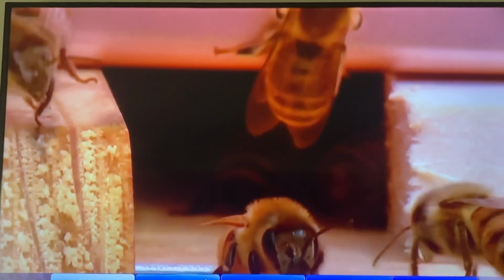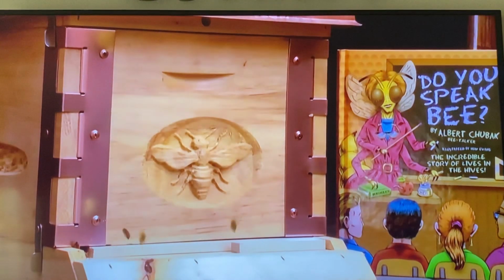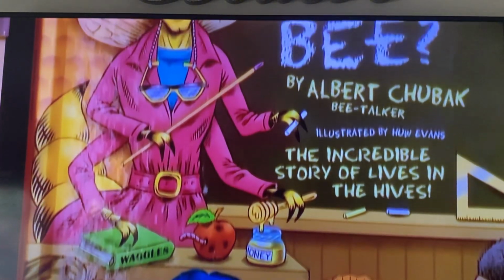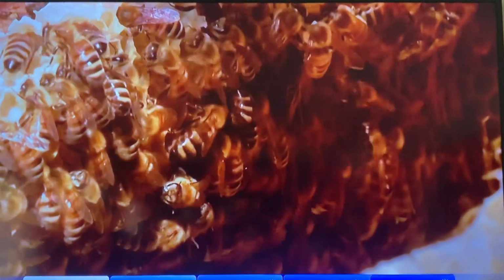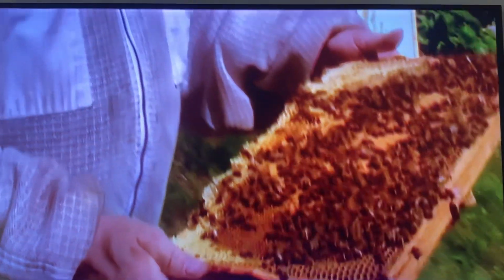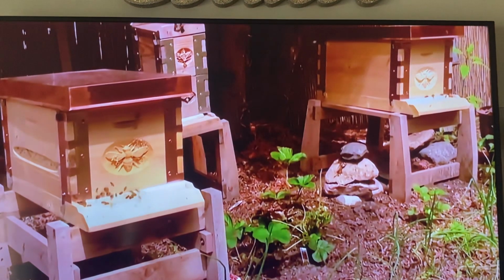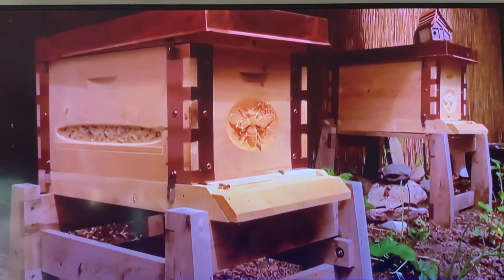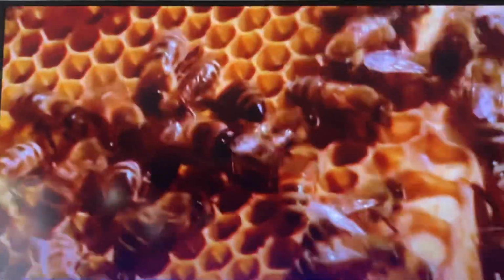Do You Speak Bee? Interview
Interview of Albert Chubak by Jeff Rogstad on 25 July 2024 in Saskatoon, Canada.

This was an announcement of the publication of this amazing non-fiction science book for all ages.